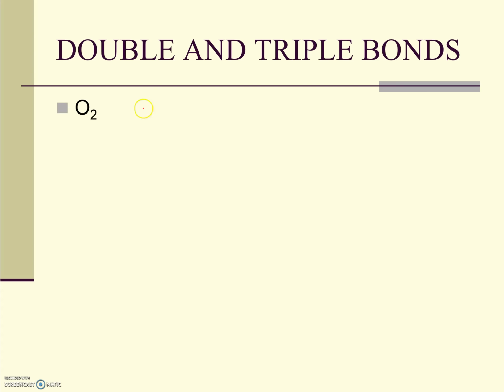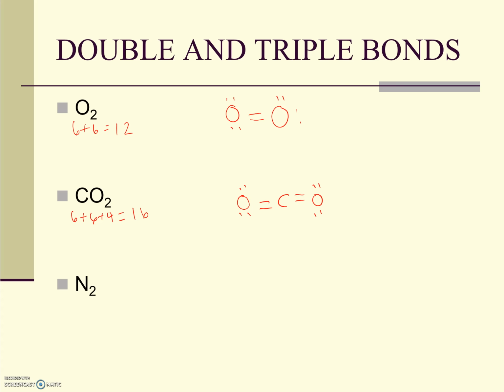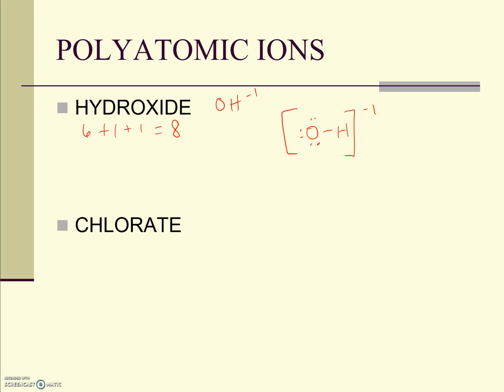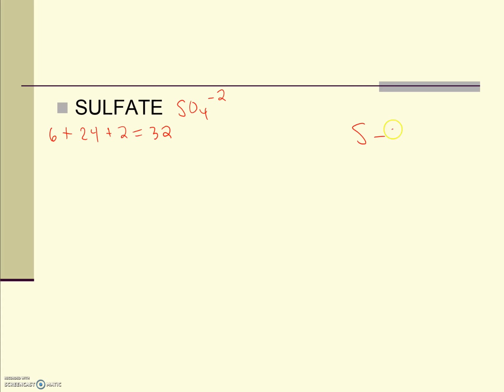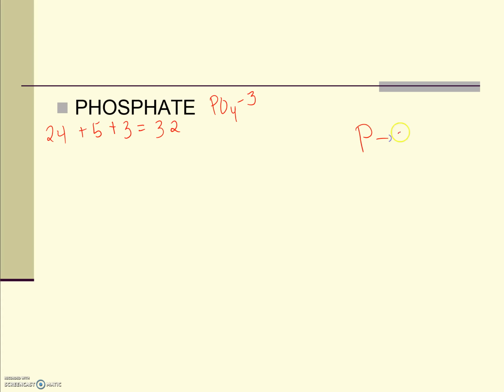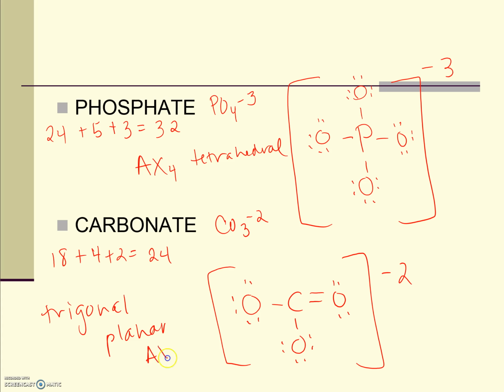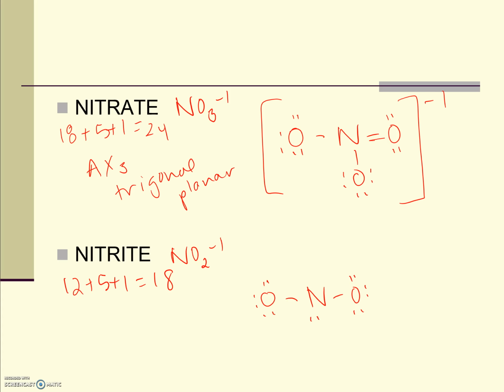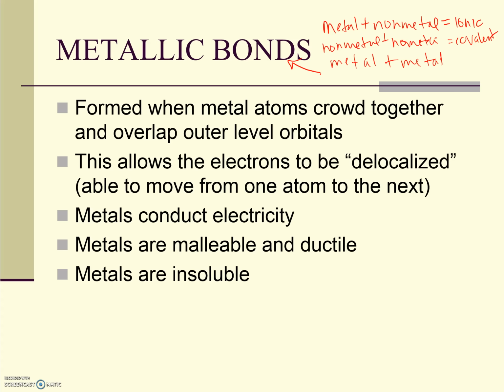Unit 6 polyatomic practice